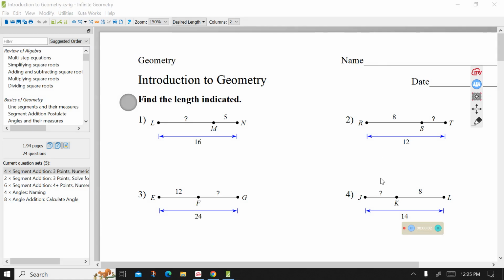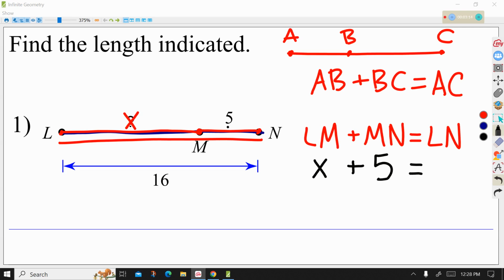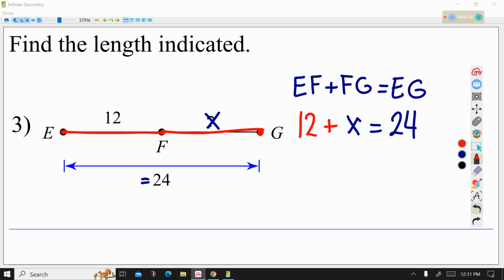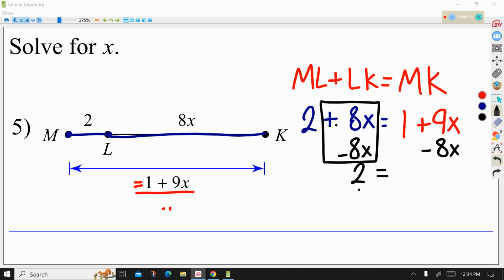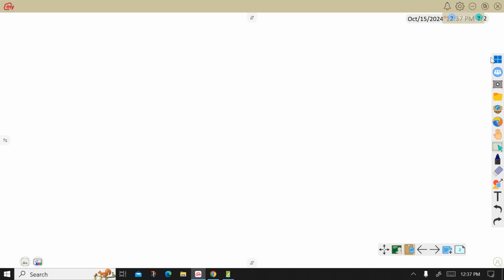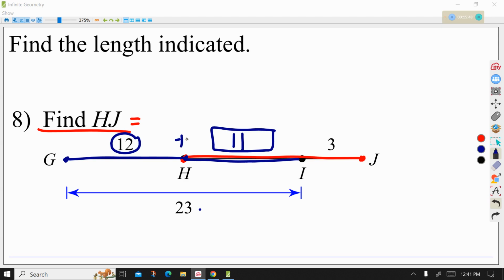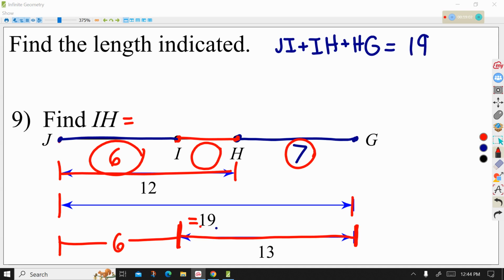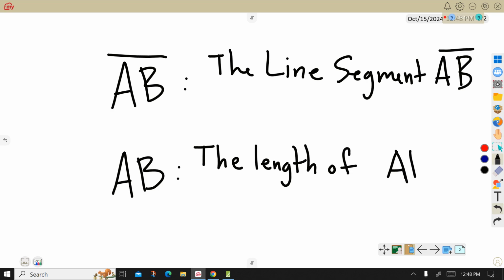Line Segment Addition Postulate